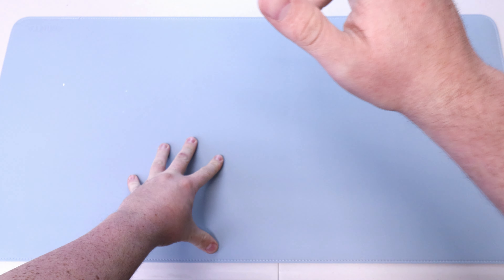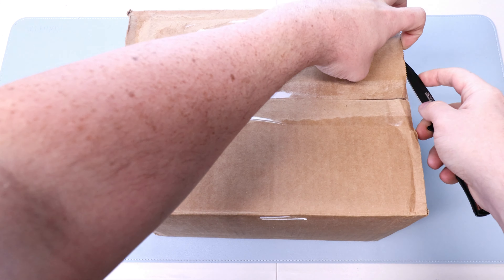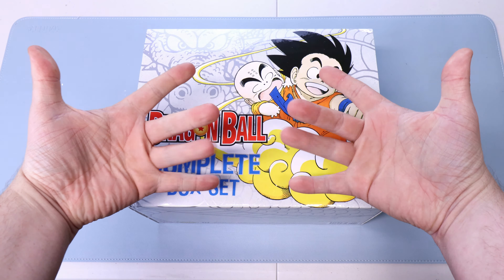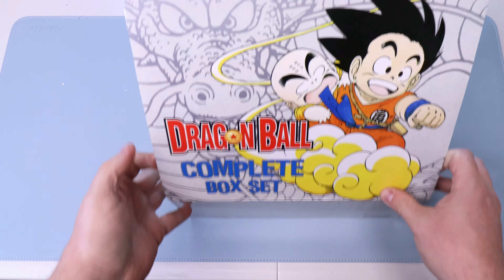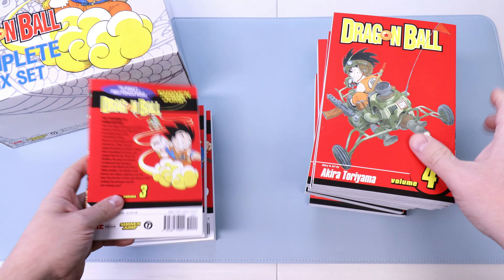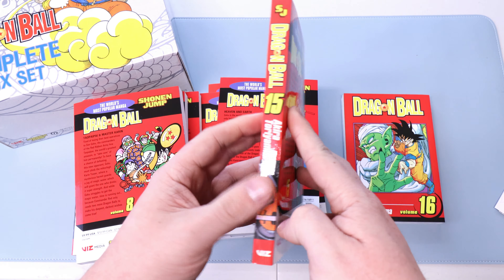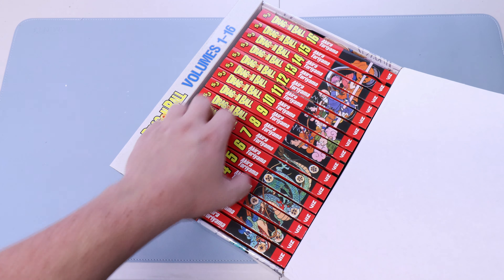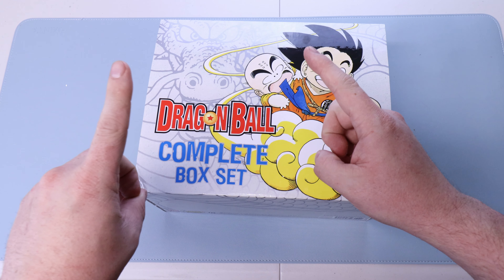Dragon Ball Manga Box Set Unboxing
The start of one of the best manga and anime series is here! I got this manga box set for a great deal.